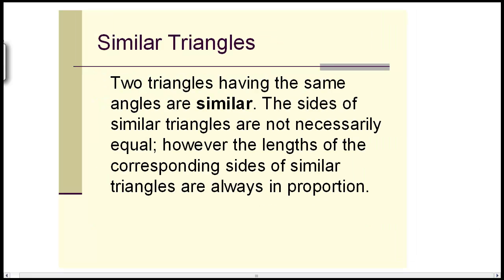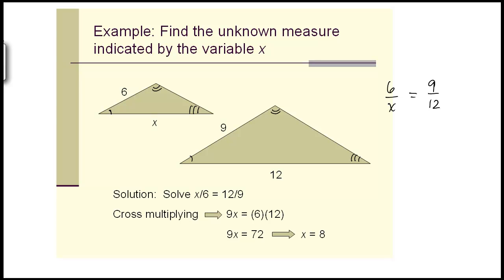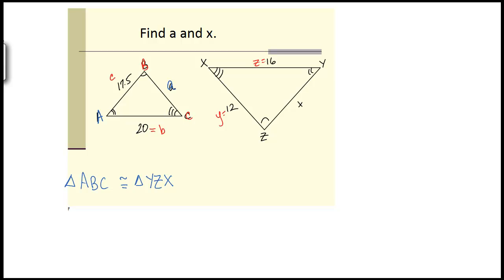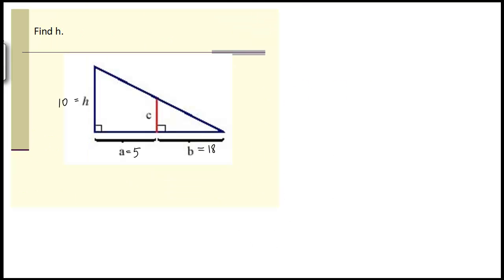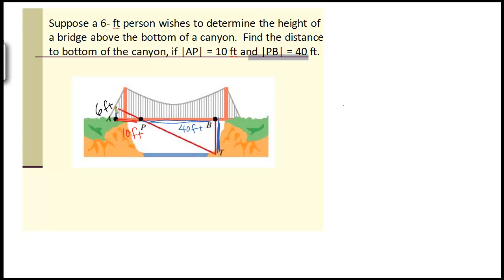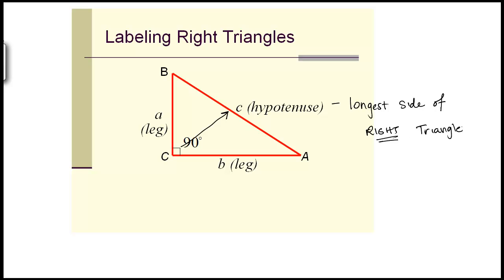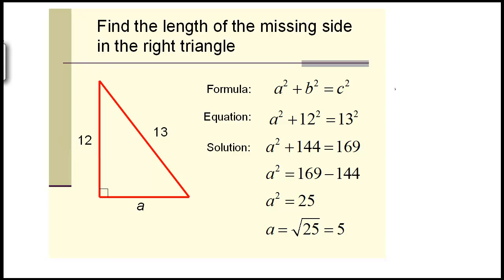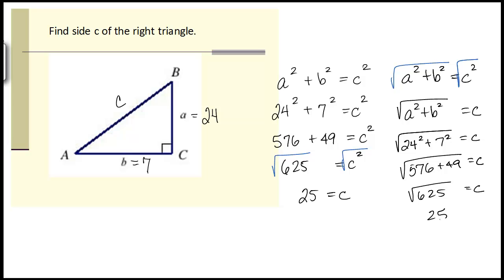MOC MAT 121 Similar Triangles.mp4